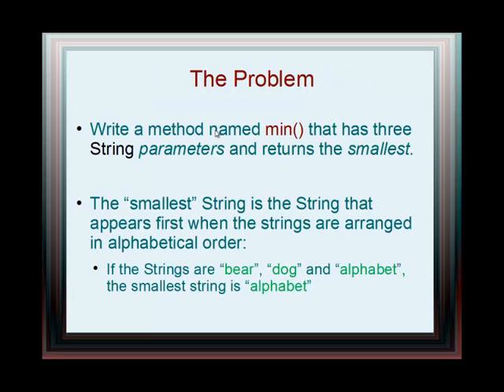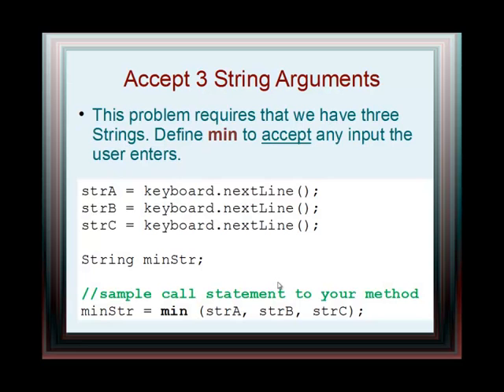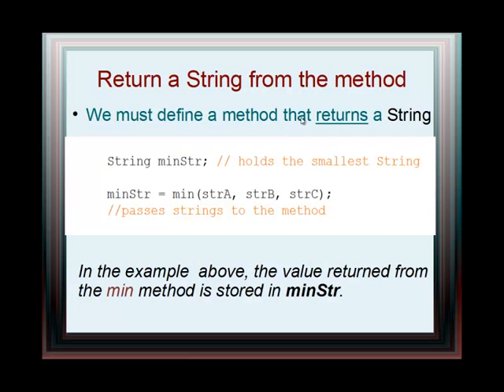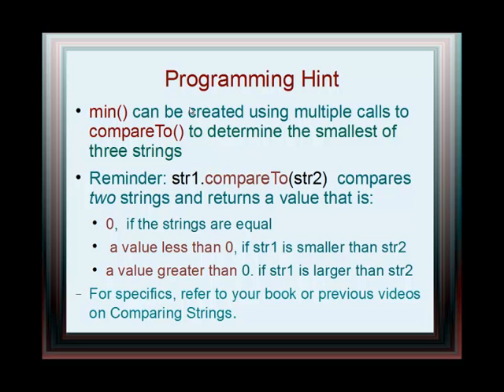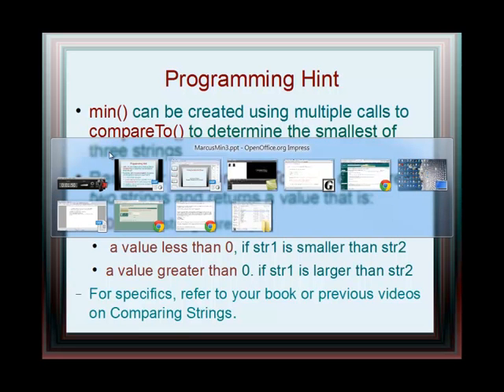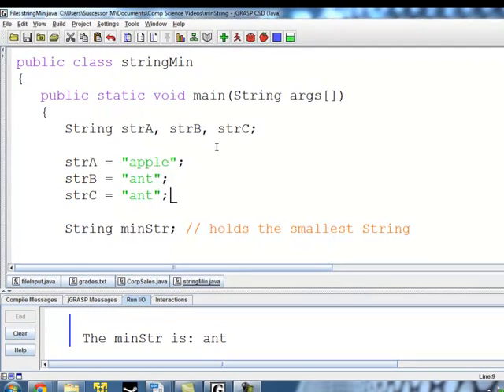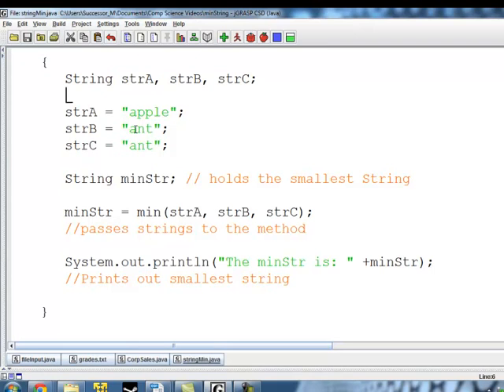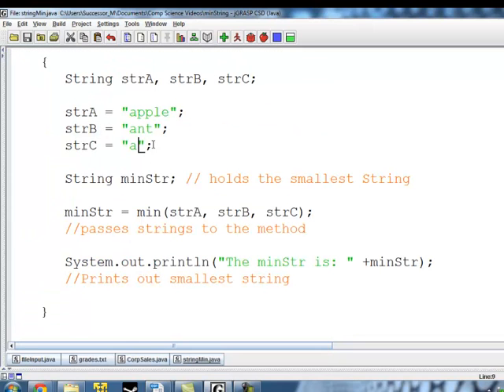5 - Write a method named min that returns the smallest of 3 strings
Marcus Tillmon provides programming hints for creating a method named min that accepts 3 strings and returns the smallest string.